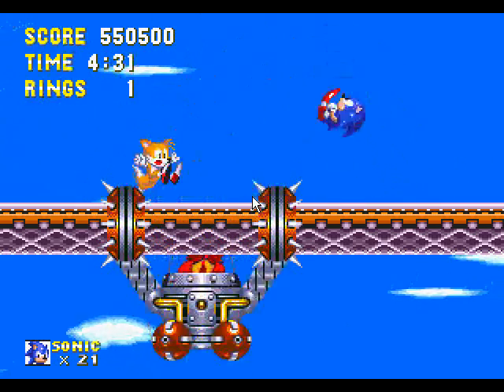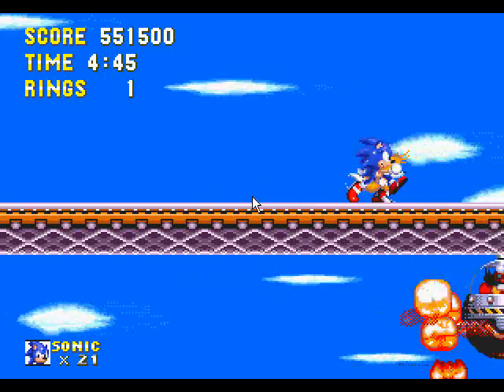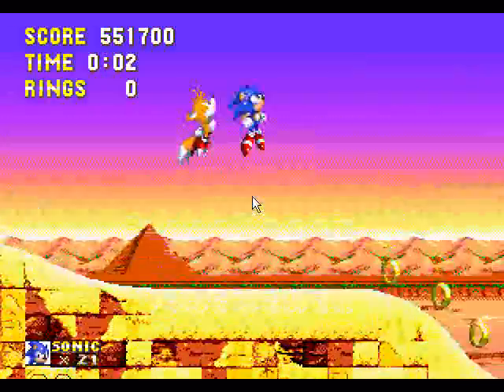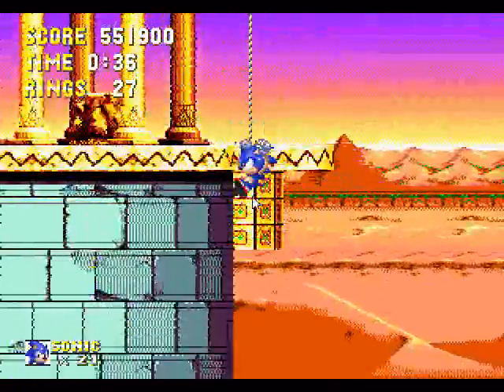Let's Play Sonic 3 & Knuckles Part 11: Flying Assault and Battery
In this episode we tear through the Flying Battery Zone and find ourselves in the vast Deserts of the Sandopolis Zone.